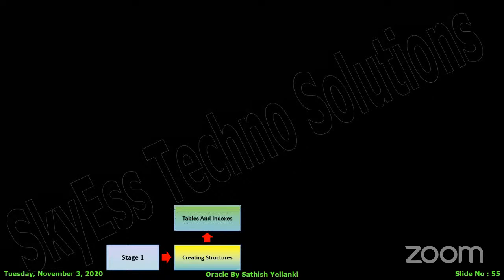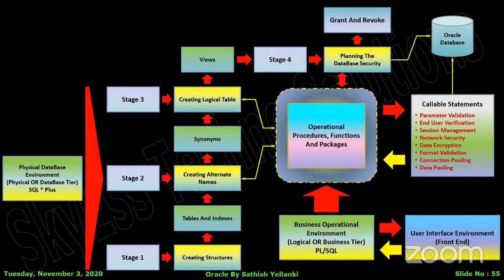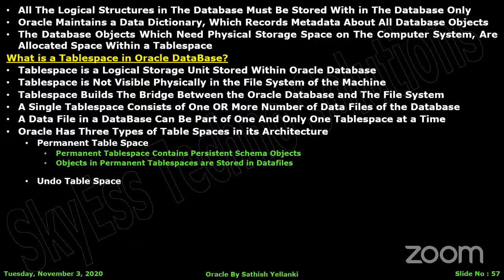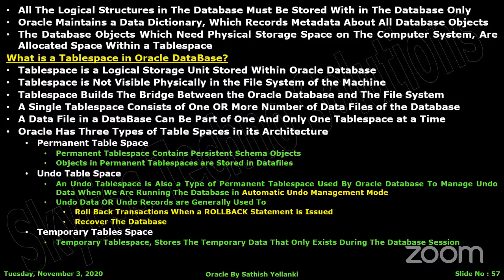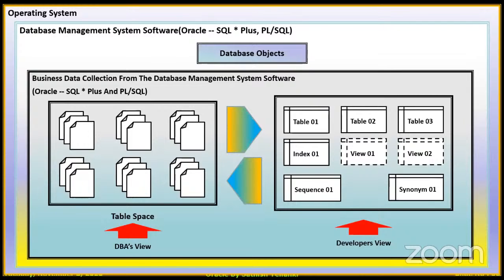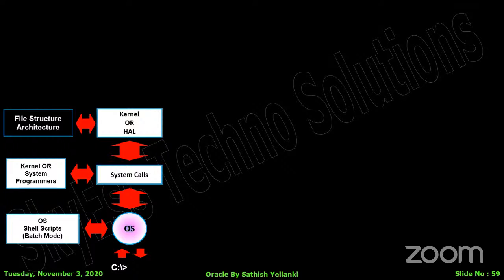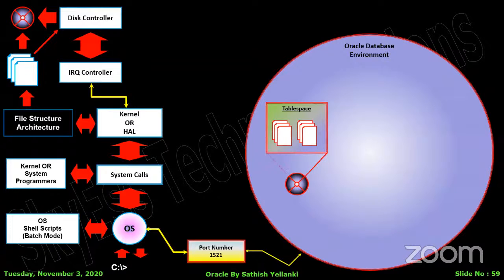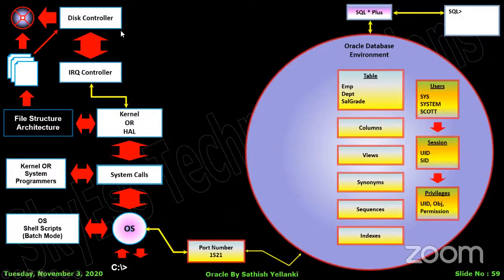Yellanki Oracle 007